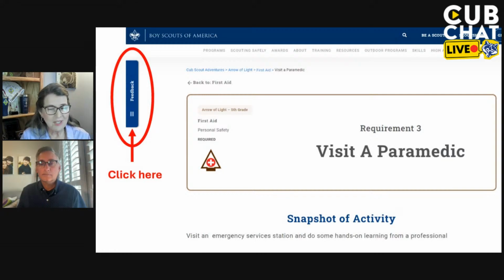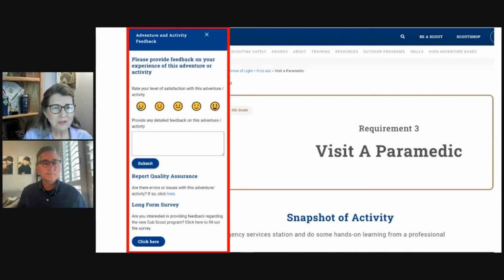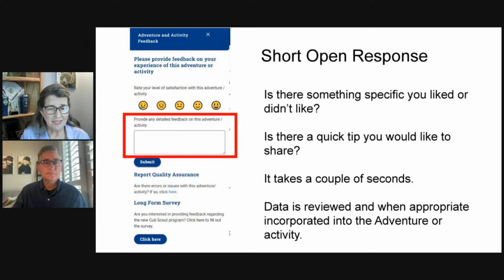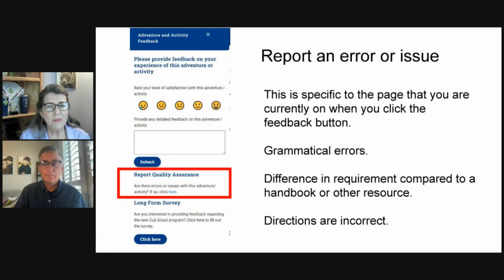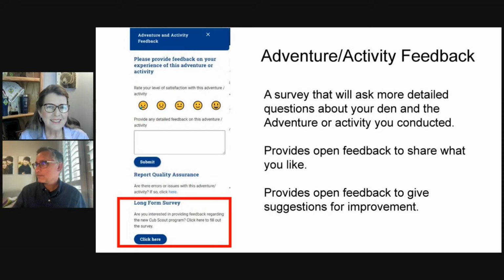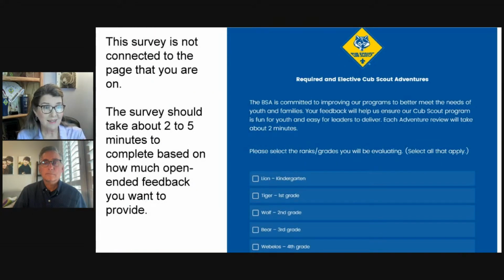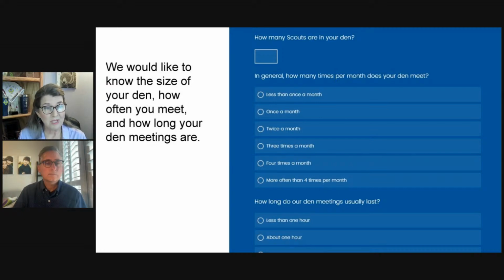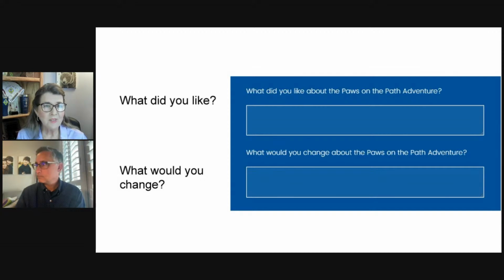What's new in the Den Meeting Resources?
The National Cub Scouting Committee has created den meeting resources to make leading a den more fun, simple and easy than it's ever been before. In this week's CubChatLive, we'll share some exciting new features and enhancements, shaped by dedicated volunteers like you.